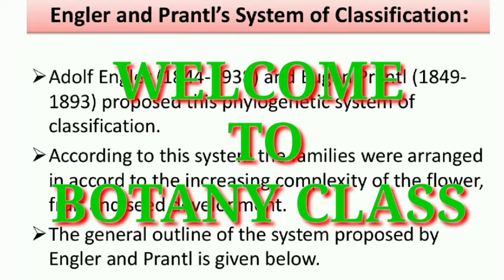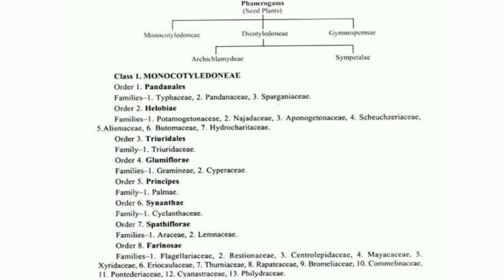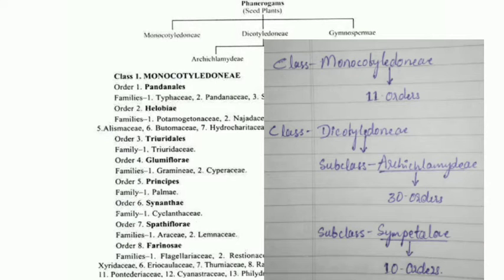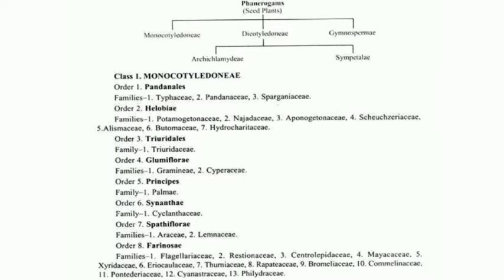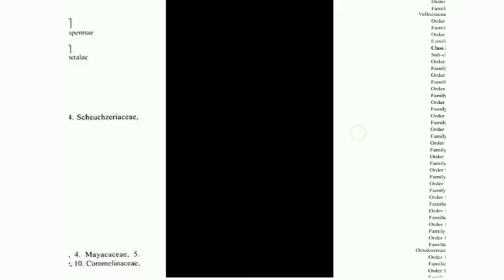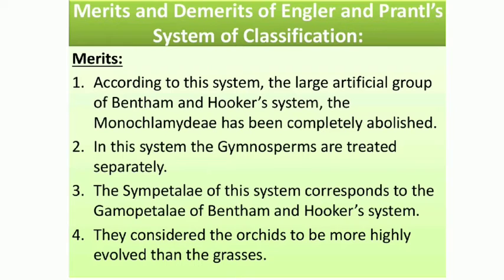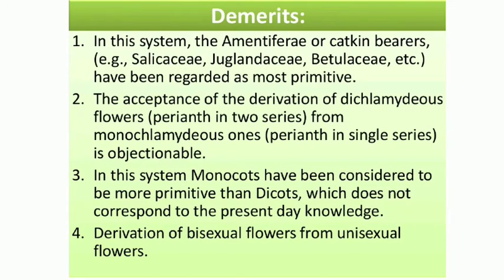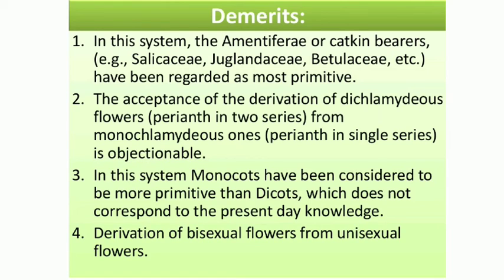L-07 | B Sc IV Sem | Angler & Prantl's System of Classification | Phylogenetic System | BioGoogle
Angler & Prantl's System of Classification | Phylogenetic System | BioGoogle | Plant Taxonomy

Plant taxonomy is the science that finds, identifies, describes, classifies, and names plants. It is one of the main branches of taxonomy (the science that finds, describes, classifies, and names living things).

Plant taxonomy is closely allied to plant systematics, and there is no sharp boundary between the two. In practice, "plant systematics" involves relationships between plants and their evolution, especially at the higher levels, whereas "plant taxonomy" deals with the actual handling of plant specimens. The precise relationship between taxonomy and systematics, however, has changed along with the goals and methods employed.

Plant taxonomy is well known for being turbulent, and traditionally not having any close agreement on circumscription and placement of taxa.

MORPHOLOGY OF ANGIOSPERMS
COMPLETE CHAPTER..👇

DO WATCH ALL THE VIDEOS.. 📷.. ✒